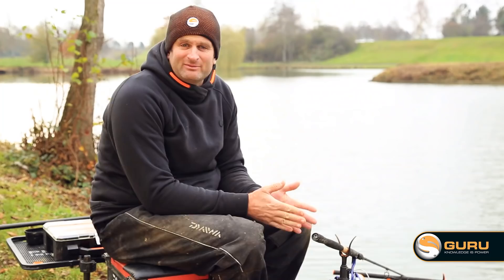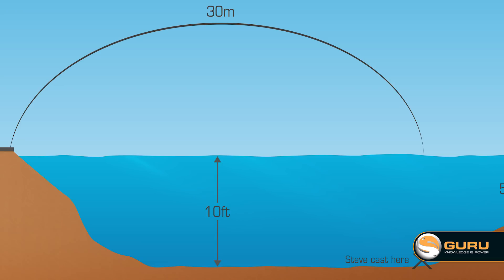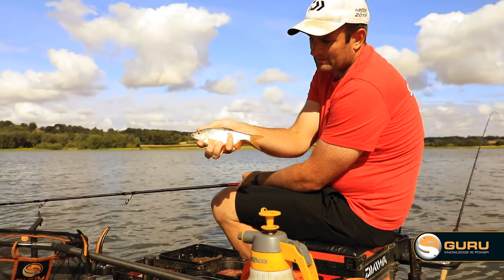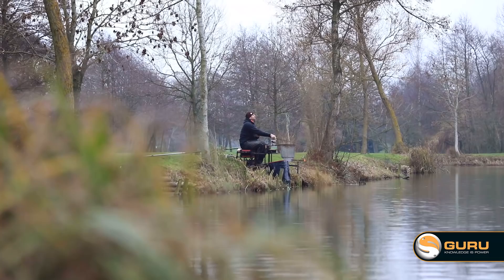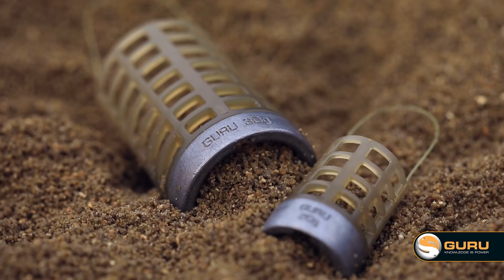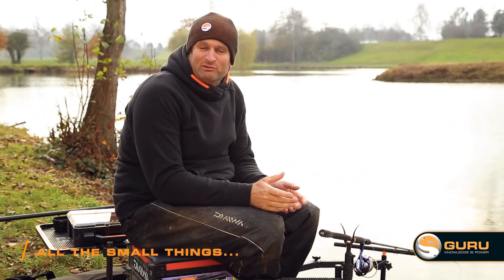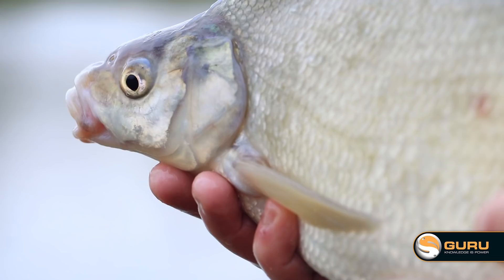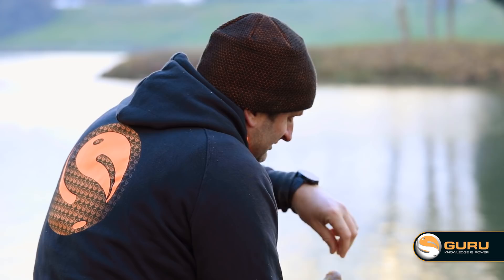Commercial Silvers On The Feeder - Steve Ringer | Guru Bitesize #007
Steve headed to Makins, Phase 1, Lake 1 for a spot of commercial Silverfish fishing! He expertly explains how he goes about getting the best out of his situation on the day.

This video explores his rigs, bait, tactics and theories about feeder fishing. As well as in depth explanations on how to prepare his swim to maximise his chances of a big haul! Make sure you watch this and learn from one of the best to ever do it!